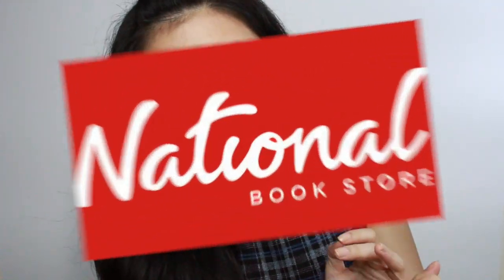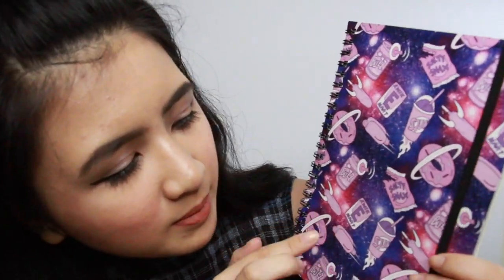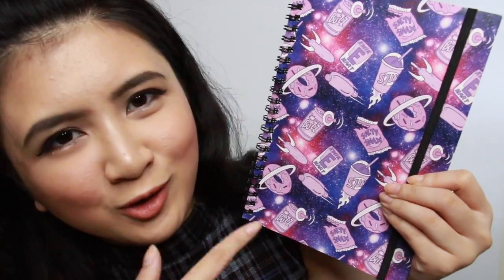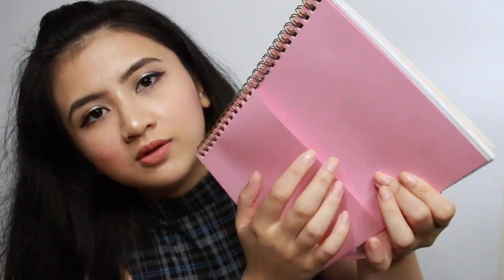School Supplies Haul | TYPO and NATIONAL BOOKSTORE | TinFon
Hey everyone!

I filmed this video last week but my laptop broke so I was only able to upload it now :( I'll try to list the product details soon and I will also have more beauty videos soon! :)

Tin

thumbs up for Jose

CAMERA USED:
Canon 70D

Editing Software:
iMovie